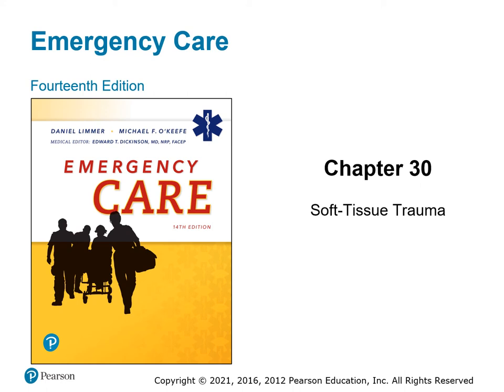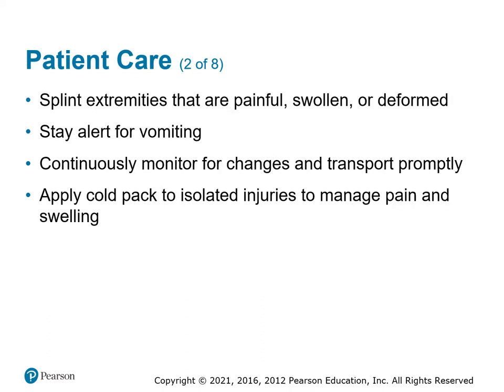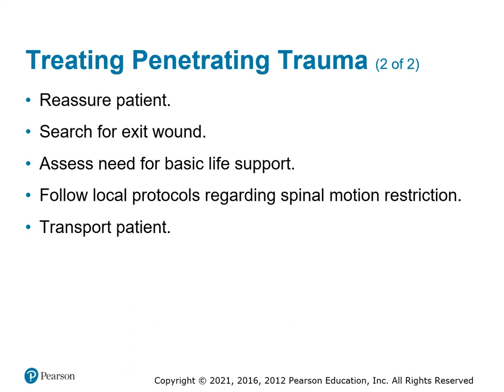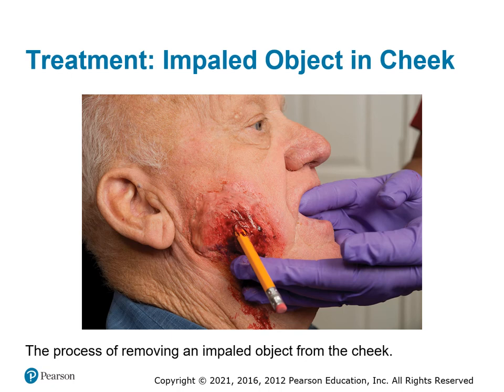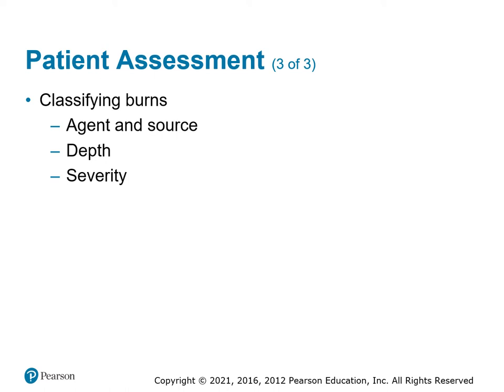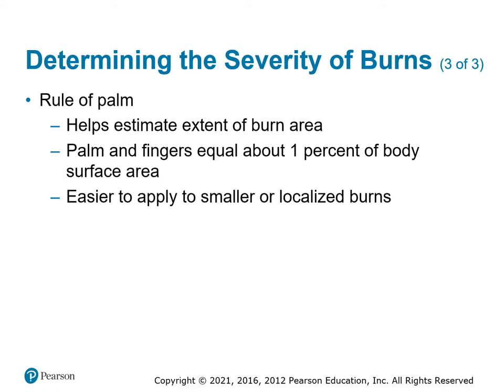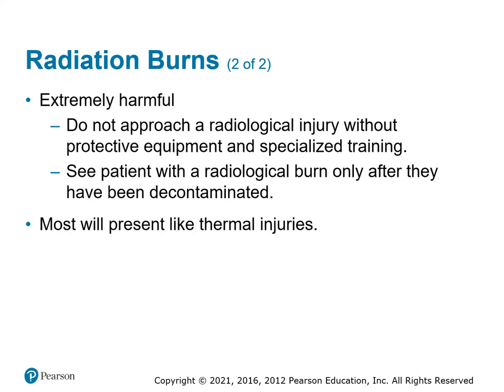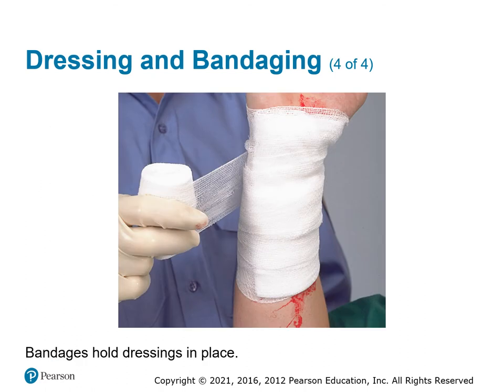EMT Chapter 30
EMT Class Chapter 30 - Soft Tissue Injuries